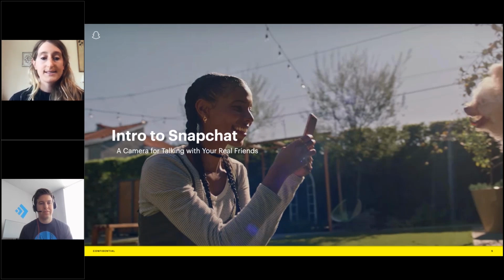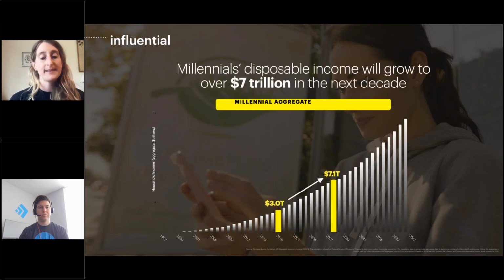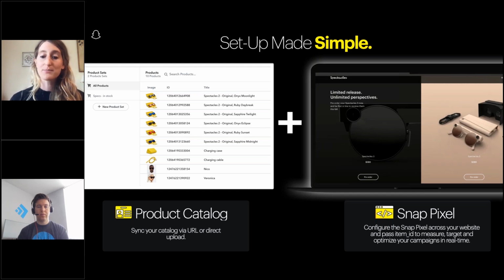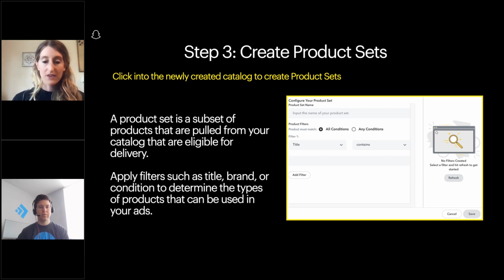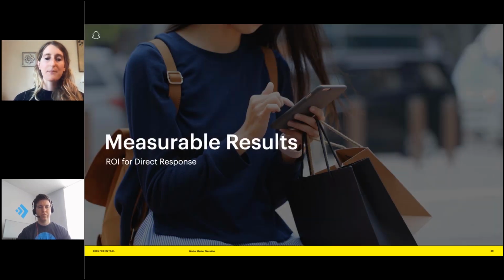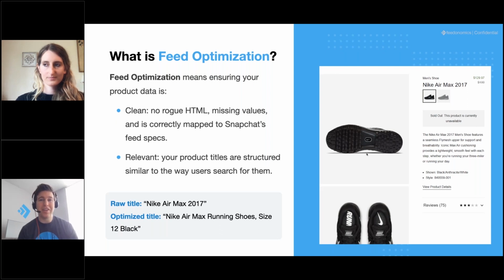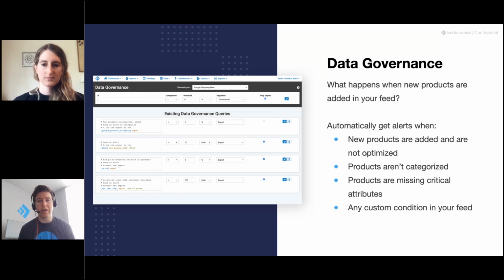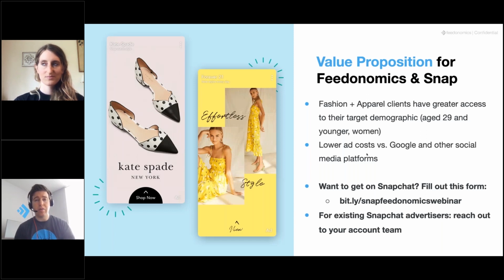Reach Snapchat’s 200+ million daily users with Snapchat Advertising